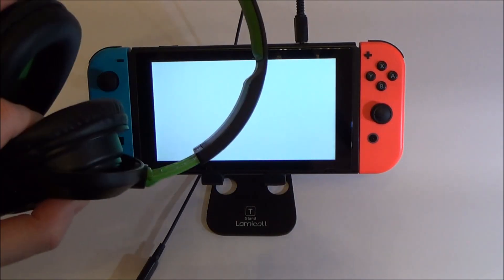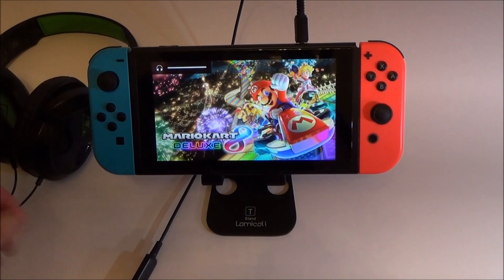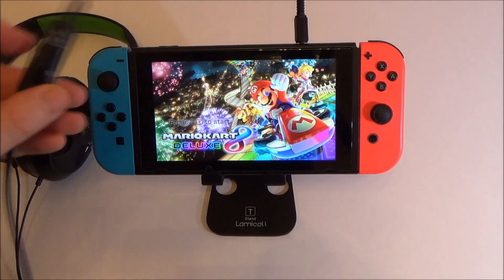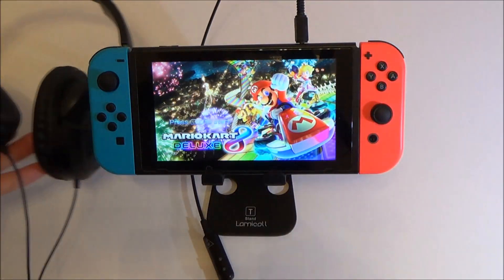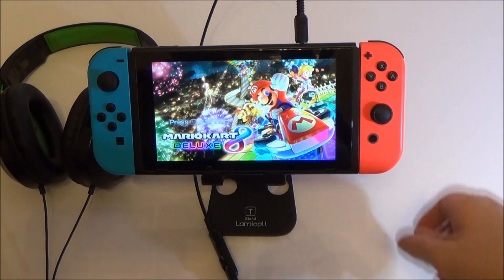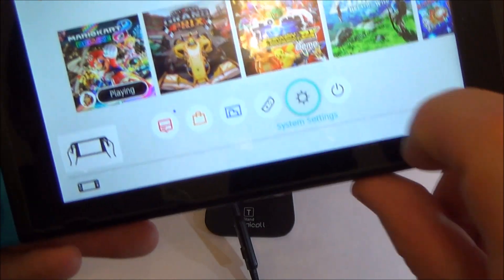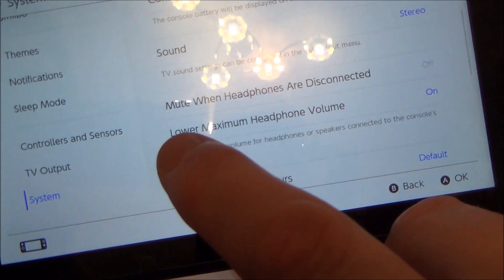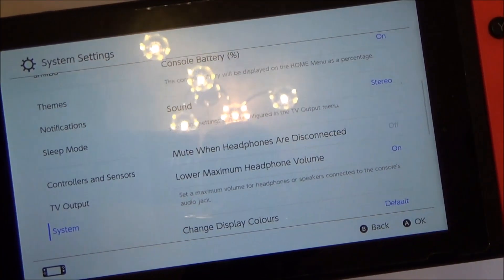How to increase the Volume on the Nintendo Switch Headphone Jack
Hi, this video shows you how you can increase the volume on the Nintendo Switch headphone jack. By default the volume is reduced to stop damage to the users hearing but you can change this via the System Settings.
Thanks.